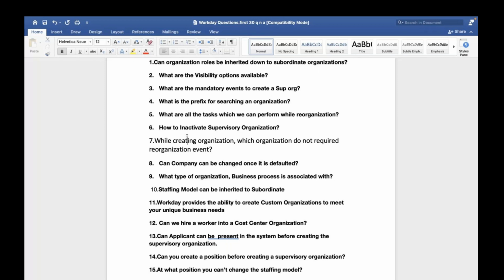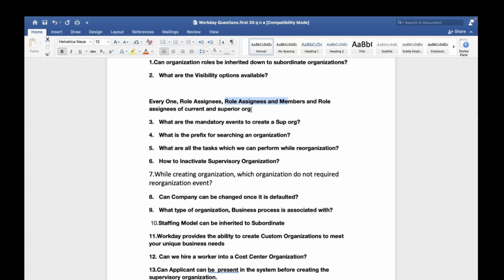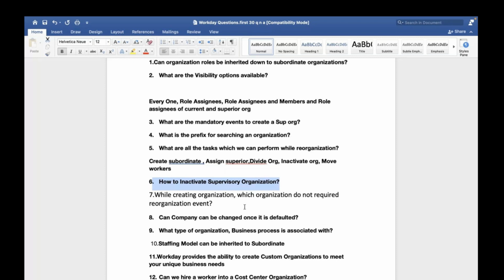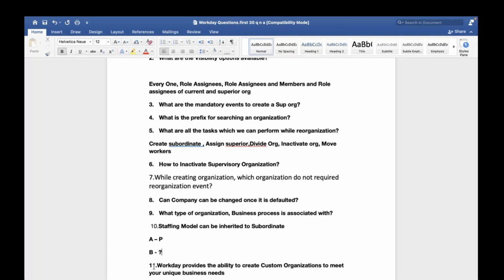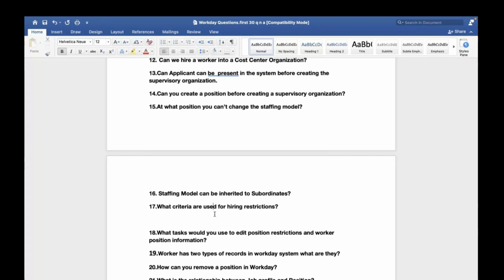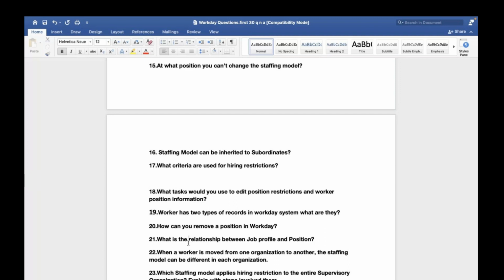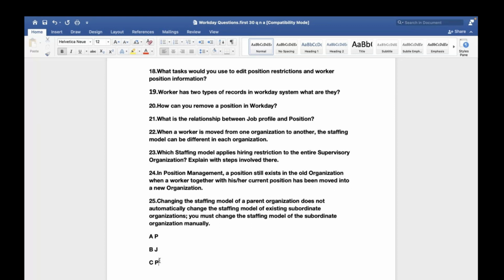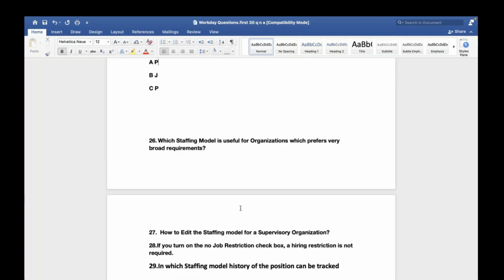Mastering Workday Interviews: Essential Questions & Answers You Need to Know!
Welcome to our comprehensive guide on **Workday Interview Questions & Answers**! If you're preparing for a Workday interview, you're in the right place. This video covers everything you need to ace your Workday interview and land the job of your dreams.

I recommend the title "Ace Your Workday Interview: Essential Questions & Answers Revealed!" because it combines a sense of urgency ("Ace Your Workday Interview") with the promise of valuable content ("Essential Questions & Answers Revealed"), making it compelling and clickable.

In this video, we delve into the most crucial Workday interview questions and answers to help you excel in your upcoming job interview. Workday is a leading enterprise cloud application, and understanding how to navigate an interview for a Workday position can significantly impact your chances of success. We’ve compiled a list of the most commonly asked Workday interview questions and provided detailed answers to guide you through the process. Whether you're applying for a role in Workday HCM, Financial Management, or another module, this video will cover the key questions you might face and how to answer them effectively. Our goal is to equip you with the insights needed to impress your interviewers and stand out from other candidates. By watching, you'll gain a clearer understanding of what to expect during the interview and how to present your skills and experience in alignment with Workday’s requirements. We emphasize the importance of preparing for these questions to demonstrate your knowledge and readiness for the role. Remember, preparation is the key to acing your Workday interview, and with our expert advice, you’ll be one step closer to landing your dream job. Don’t forget to explore our other videos on the channel for more tips and tricks on interview preparation and career advancement. Keep tuning in for valuable content that will help you succeed in your professional journey!
## Introduction
In this video, we'll dive into the most common and challenging Workday interview questions, providing detailed answers and tips to help you shine. Whether you're interviewing for a Workday Consultant, Analyst, or Developer role, we've got you covered. Learn how to effectively respond to questions about Workday modules, implementation strategies, and problem-solving scenarios.

## Video Content
Here's a snapshot of what you'll learn:
- **Top Workday Interview Questions:** Discover the key questions you’re likely to encounter.
- **Detailed Answers:** Get insights into how to structure your responses for maximum impact.
- **Expert Tips:** Learn strategies to handle tricky questions and scenarios.
- **Real-life Examples:** See sample answers that demonstrate how to articulate your expertise and experience.
- **Common Pitfalls:** Avoid common mistakes that candidates make during Workday interviews.

## Why Watch?
By watching this video, you'll gain a competitive edge in your Workday interview preparation. We break down complex topics into easy-to-understand segments, ensuring you’re well-prepared and confident.

- Workday Interview Preparation
- Workday Consultant Interview Questions
- Workday Analyst Interview Tips
- Workday Developer Role
- Workday Implementation Questions
- How to Prepare for Workday Interviews
- Workday Job Interview Insights